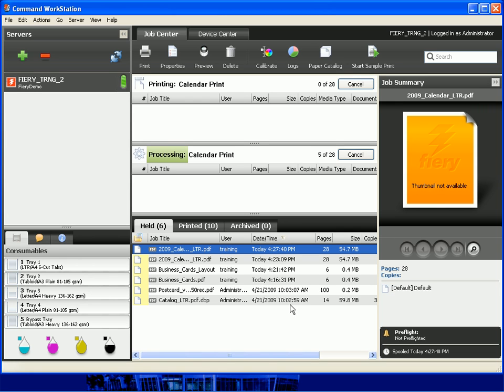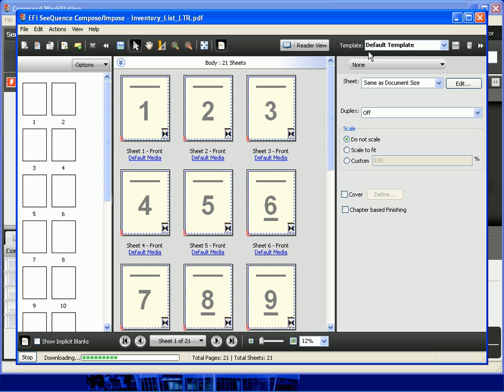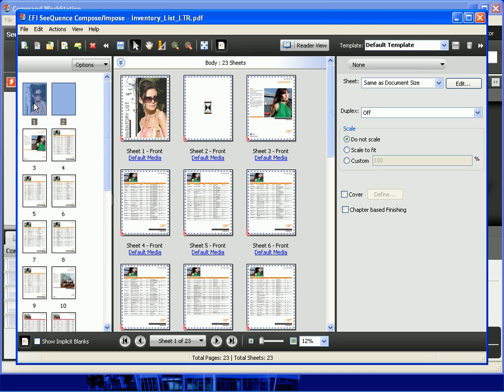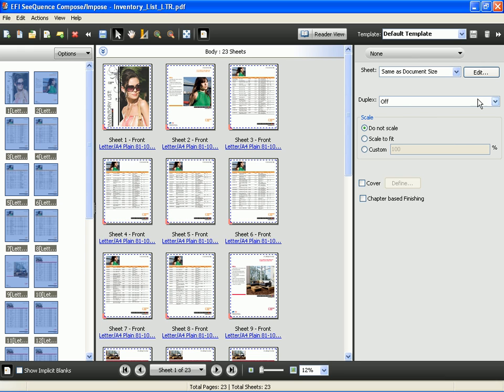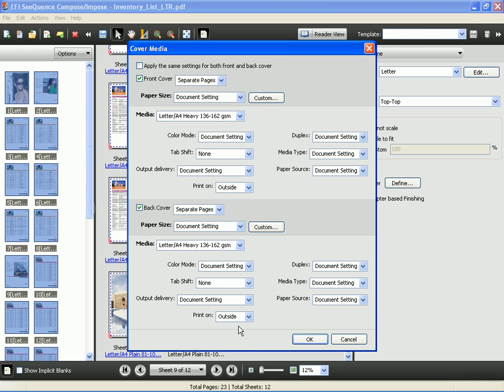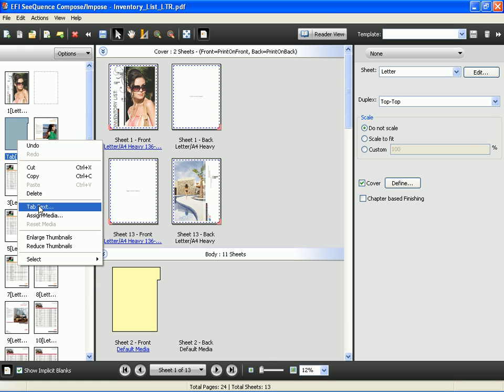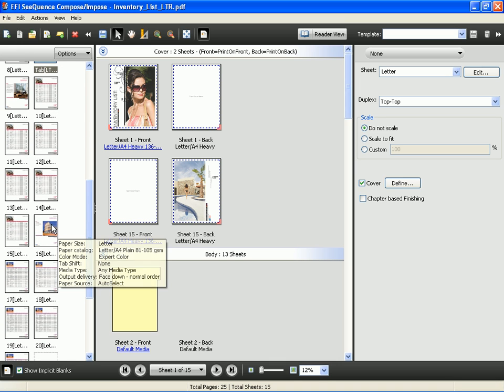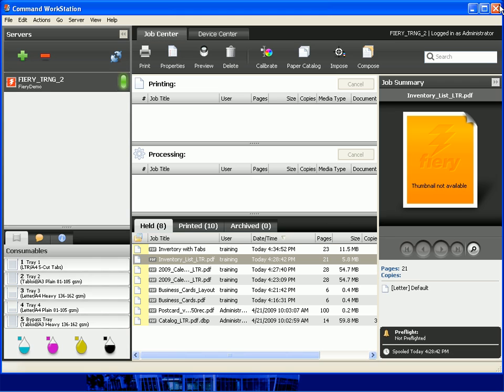Fiery SeeQuence Compose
Fiery Command WorkStation 5, Fiery SeeQuence Compose overview training.
This training provides an overview  of using Fiery SeeQuence Compose options, including merging documents and applying media settings.